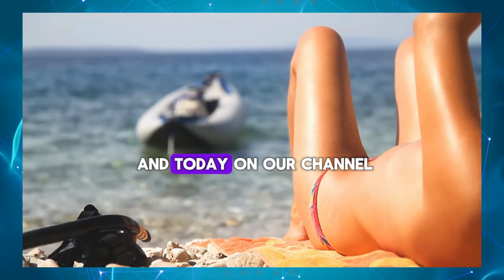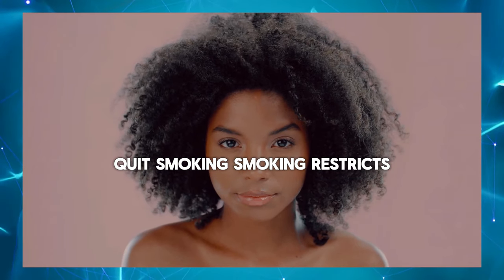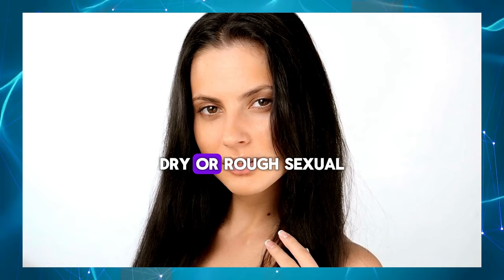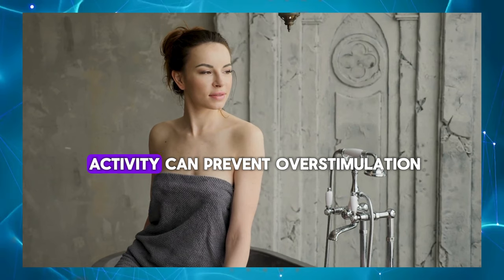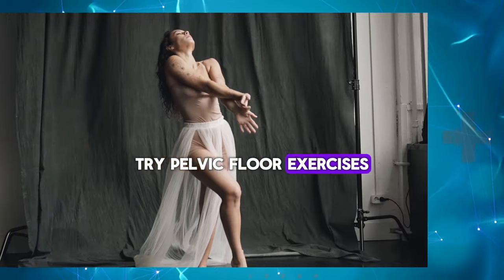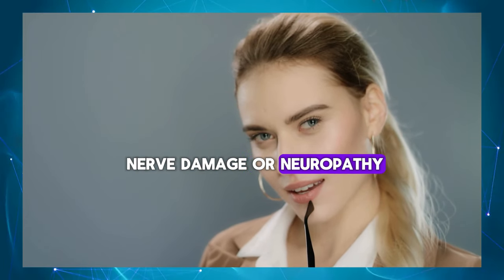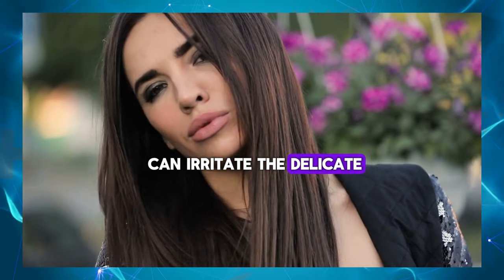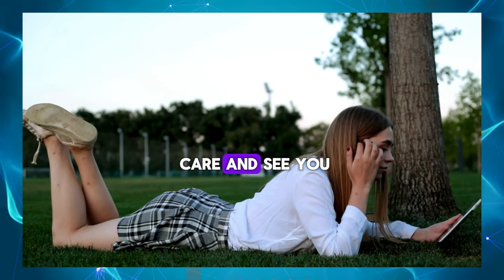How to regain lost penis sensitivity? 🍆🔍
"Explore effective methods for regaining lost penis sensitivity in our latest video, 'How to regain lost penis sensitivity? 🍆🔍'. Discover tips and techniques to enhance sensation and improve sexual pleasure.